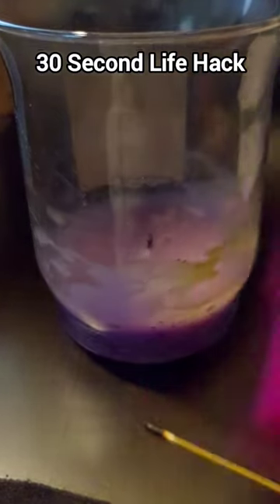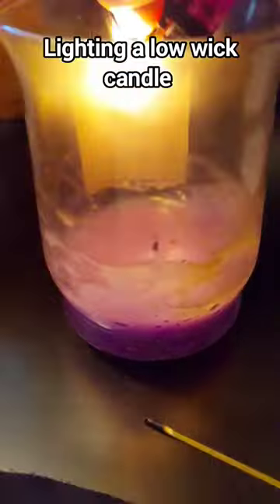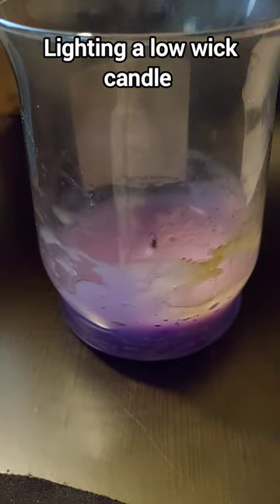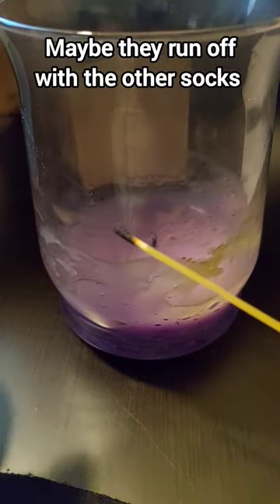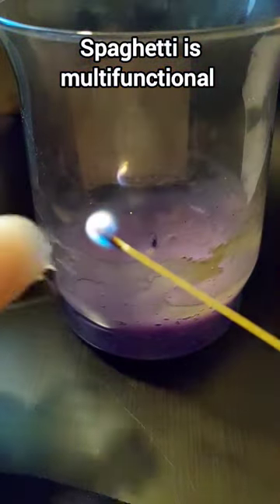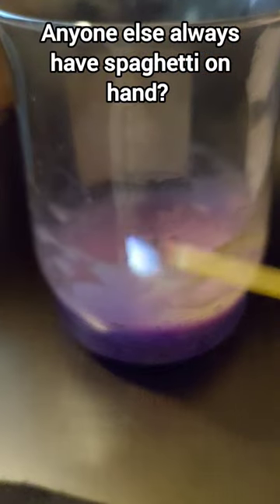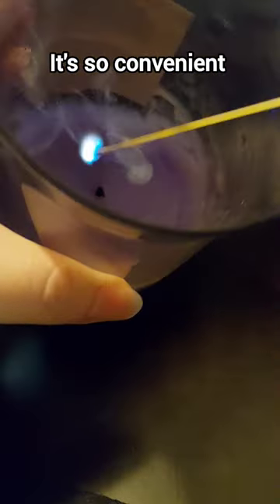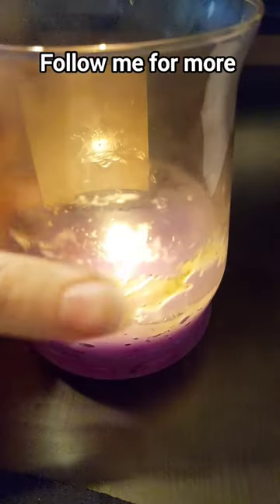30 Second lifehacks light a low wick candle without a long lighter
Follow me for more travel adventures.

This is Majic Travels a Life style Blog. That covers, well... Life! 🖖RV Life. Parenting. FOOD. Positivity. Pets. Travel. Adventure.